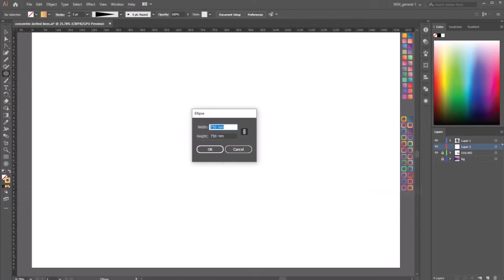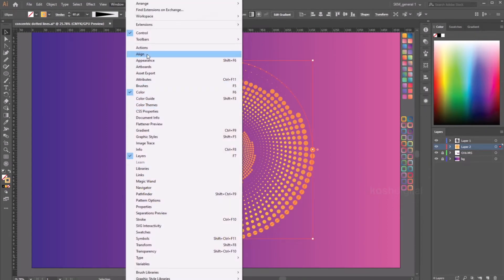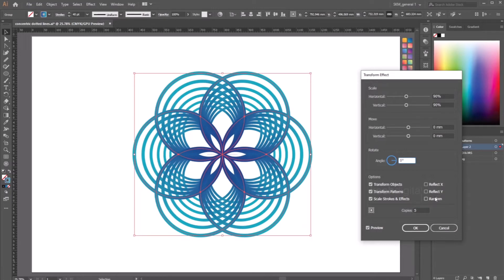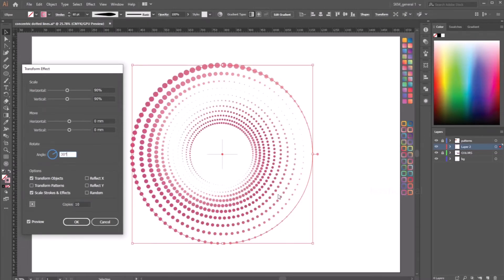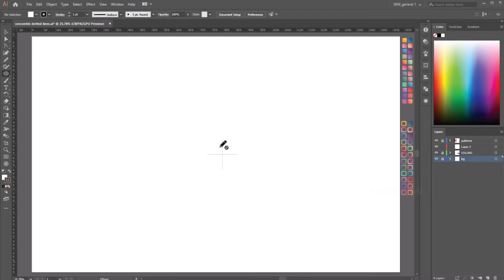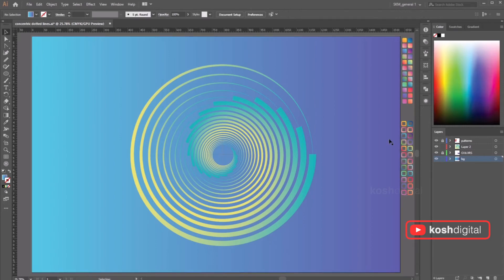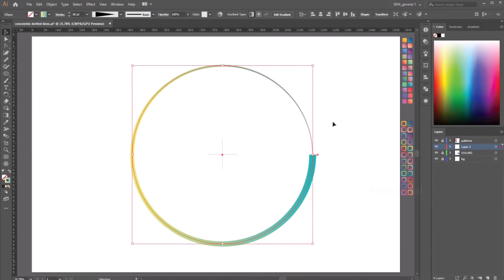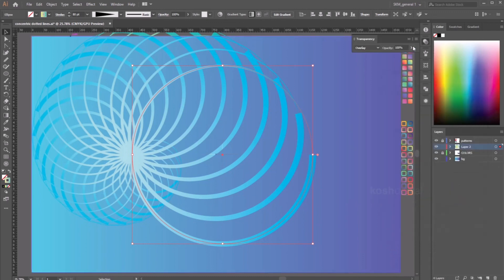Advance Illustrator Patterns | How to do Halftone Effects Easily | Dotted Circle Transform Effects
In this video you will learn how to create interesting shapes in adobe illustrator using basic geometric shapes. These are the important key points in the video which may be useful to quickly and easily create amazing artwork in Adobe Illustrator. You’re going to love the tips and tricks covered in this video.

⏰TIMESTAMPS⏰

00:40 How to create dotted stroke in adobe illustrator
00:49 how to create circular dotted line pattern
00:55 Dynamic dotted pattern in adobe illustrator
01:00 How to scale transform effects In illustrator
01:37 Halftone dotted random pattern in illustrator
01:45 Transform effects in adobe illustrator
02:08 Distort and transform effects in illustrator
02:28 Learn to create geometric line art
02:43 Create spiral tesseract shape in illustrator
03:09 Geometric shape dot artwork in Adobe Illustrator
04:19 Kaleidoscope effects in adobe illustrator
04:59 How to create interwoven pattern in illustrator
05:46 How to make geometric half tone patterns in illustrator
06:10 Make halftone geometric patterns in adobe illustrator
06:18 Make interesting patterns with basic shapes in illustrator
06:34 How to create concentric circular patters inside adobe illustrator
06:49 make continuous loop effect in adobe illustrator
07:00 Create halftone patterns with circles in illustrator
07:25 How to use anchor points to create patterns in illustrator
07:53 How to create dotted spiral vortex in adobe illustrator
08:50 Circular line concentric patterns in illustrator
09:09 How to rotate and transform to create interesting patterns in illustrator
09:34 How to create gradient stroke patterns in illustrator
10:28 How to create concentric square patterns
10:50 How to make unique design patterns using illustrator
12:32 Dynamic circular spiral effects

If you are a designer and want to have 100 creative vector patterns for your creatives, visit :
You love calligraphy, learn to make square  and want to have 99 names of Allah calligraphic vector patterns, visit :
Are you a digital artist or architect or interior designer and wondering how to quickly create interesting patterns in adobe illustrator, interested in vector works or wondering ho two quickly create vector patterns, illusive patterns, optical illusion art, parametric patterns and so on please watch my step by step tutorials :

If you a beginner or an expert, who wants to learn other creators tricks, you may want to watch this playlist that gives you useful productive photoshop tips and tricks, watch this play list :